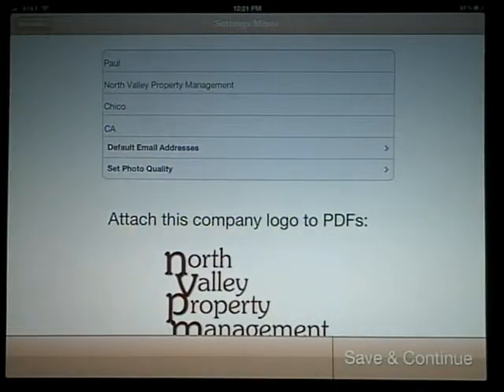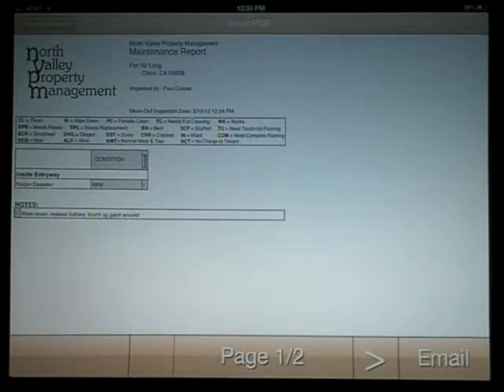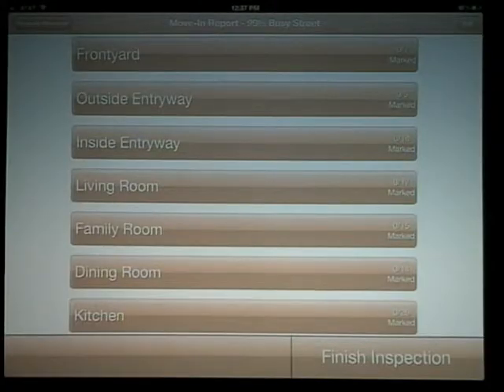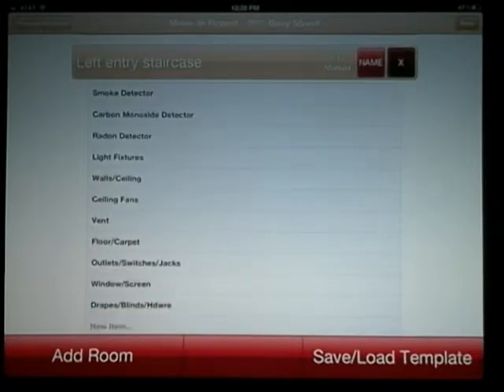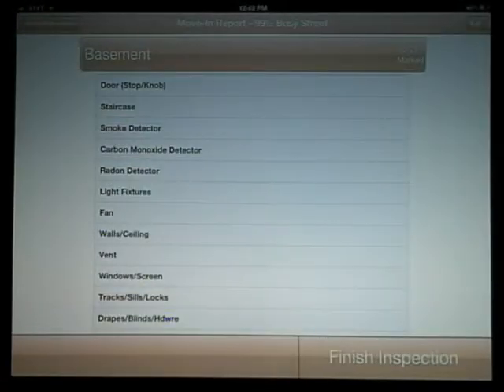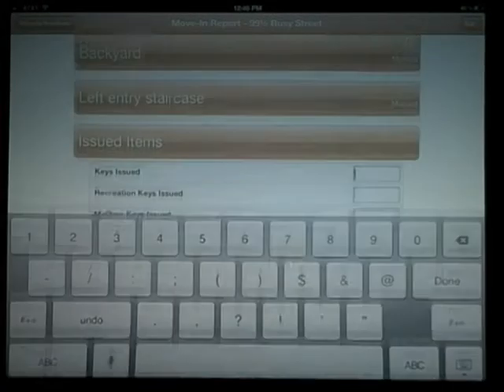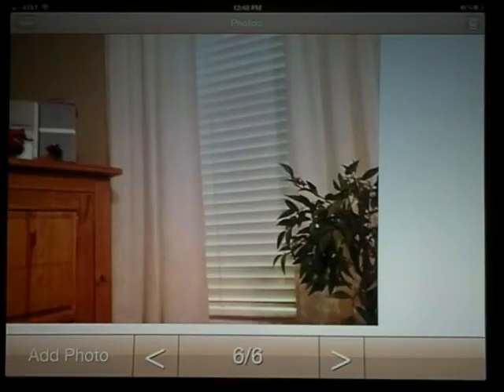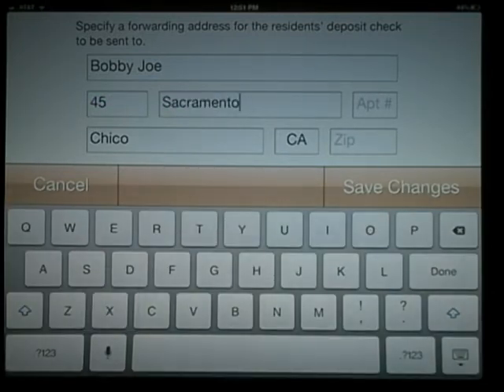Property Pal Version 1.3 New Features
Let's take a look at Property Pal's exciting new features in version 1.3.
We've added more default addresses under settings. Select default email addresses. Up to five emails can be added in each section which includes property managers, maintenance, painters and cleaners. When you've entered all of the default email addresses select done, then save and continue.
You'll see these addresses at the end of the inspection after you select finish report, and generate report. You'll see a new option in the bottom left corner labelled other reports. All items that were marked during the inspection as needing special attention from your subcontractors are broken down into different reports. Maintenance, cleaning, and painting reports can all be generated and your default email addresses that correspond with that subcontractor automatically appear when you choose to email the reports. All notes and pictures associated with that item will be included with each report. Select report generation in the upper left corner to return to the other reports. This feature allows you to easily send out reports to all of your turnover staff or subcontractors to give specific duties.
1.3 allows you to create and save your own Property Pal template. This can be used to create a particular type of property as well as customize a template for exterior property walks.
Complete a move-in inspection as you normally would. You'll see our default template- a 3 bedroom, 3 bath property. To add or delete rooms select edit in the upper right corner. This also allows you to rename the room. To add another room select add in lower left corner. Item lines can also be deleted in edit mode, simply swipe from left to right on the item you'd like to delete and select the red button. When you're done editing the template select done and done. Once you've completed the inspection select finish inspection. To save the template select edit in the upper left, then save and load template in the lower left. Name the template and select save.
If you're using Property Pal on the new iPad or an iPhone 4-G-S, congrats! You not only have an awesome device but the ability to take speaking notes. So if you need to take a long note on a specific item during the inspection instead of typing it out simply select the microphone image on the keyboard and say your note.  Nats-
Issued items have been added to the bottom of the standard inspection form. Now you can specify the number of items given to residents, like keys, as well as keep a record of assigned items like mailbox keys and parking spaces. It's easy to add more issued items, just select edit in the upper right , select new item under issued items and now we can add garage door openers.
Taking photos with your walk-through inspections just got easier with the rapid camera feature. To take multiple photos in one shot select add photos, take photo, and then snap away. An interesting note if you use the new iPad. The camera button has shifted to the right side to make picture taking easier. Select done when you've taken enough. Then you can review, delete or save the photos. Go back to the item when done.
Forwarding addresses can be added to move-outs to simplifying the return of security deposits. On the address page you'll see add forwarding address in the bottom left. Again, this is only available on the move-out inspection. Add the resident's name and new address and select save.